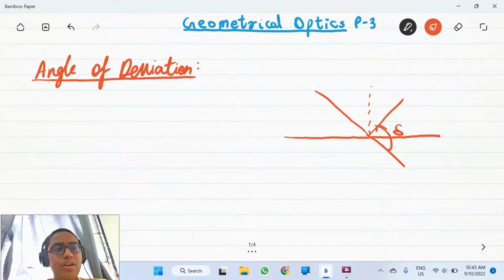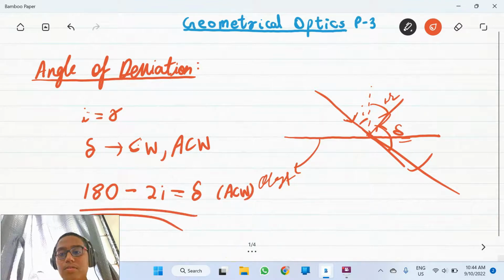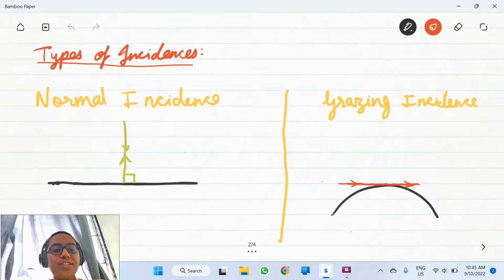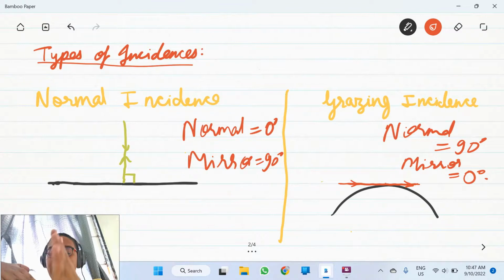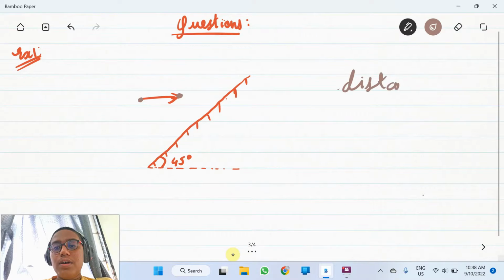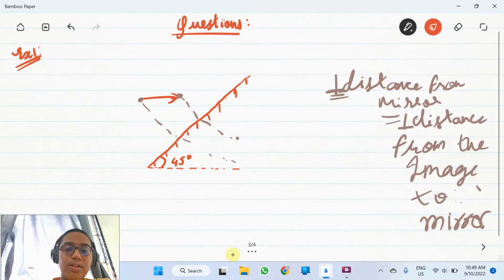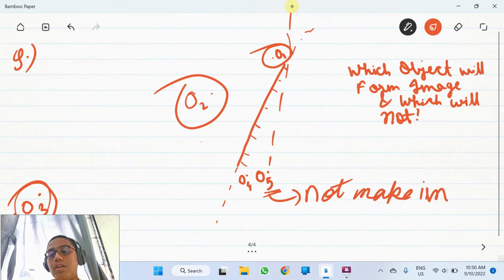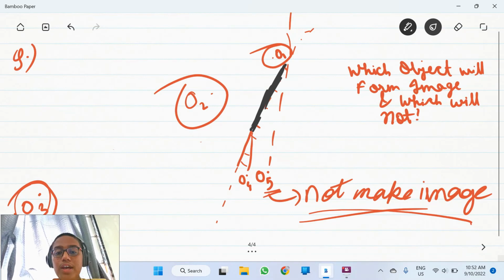Geometrical Optics Part 3 Ijso Series